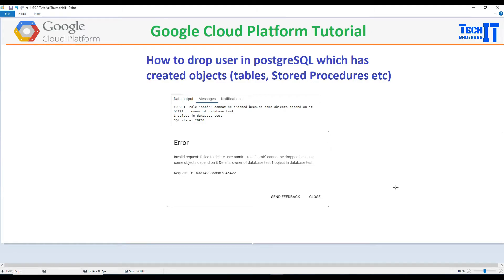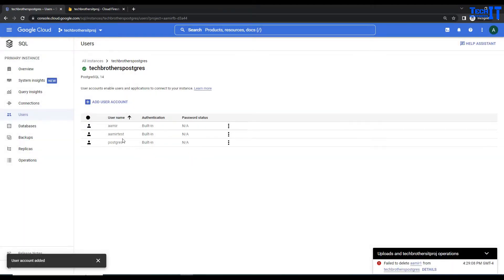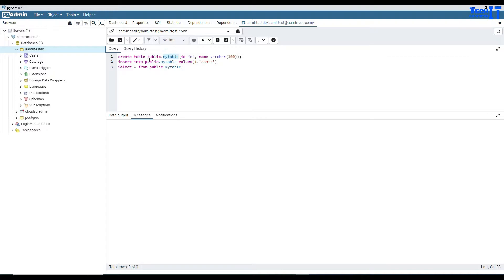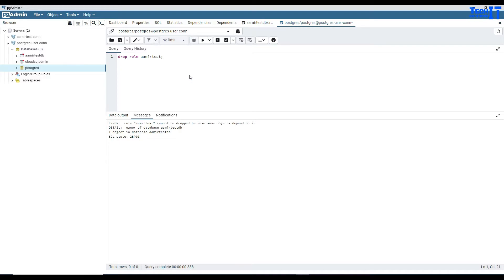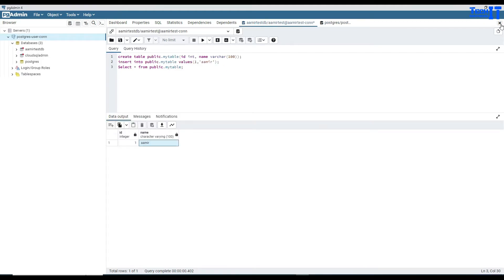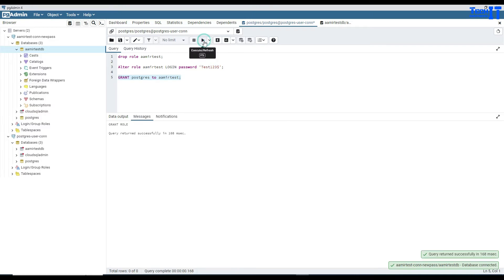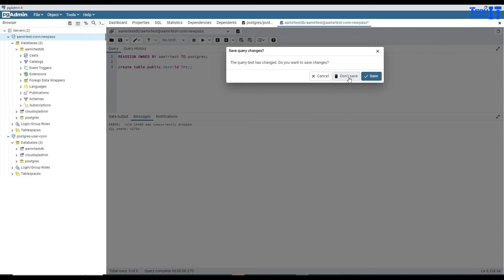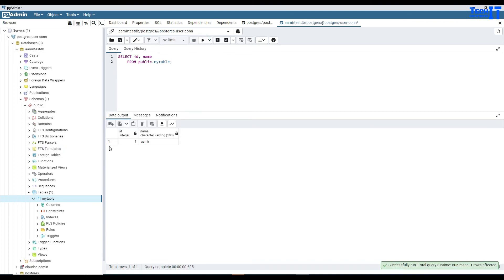How to Drop User or Role in PostgreSQL Instance on Google Cloud Platform | GCP Tutorials 2022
Script:
ERROR:  role "aamir" cannot be dropped because some objects depend on it
DETAIL:  owner of database test
1 object in database test
SQL state: 2BP01

Error
Invalid request: failed to delete user aamir: . role "aamir" cannot be dropped because some objects depend on it Details: owner of database test 1 object in database test.

0) Prepare the scenario
Create user aamir and then create some objects
create database Test
create table public.mytable(id int, name varchar(100));
insert into public.mytable values(1,'aamir');
Select * from public.mytable;

1) -- Let's think about a user who has left the company and you need to drop the user. If you don't know the
--password for the user, login by using postgres user and change the password of user.
--How to change the password for role
Alter role aamir LOGIN password 'Test123$';
2) -- Tried to drop the role by using postgres user session
drop role aamir -- you will get errot that objects are owened by user aamir
GRANT postgres to aamir;

--2 -- login by aamir user and run below command to assign all objects to postgres user

REASSIGN OWNED BY aamir TO postgres;
--3 login back to postgres and run below
drop role aamir

--4 Check if Objects are not dropped by dropping user.